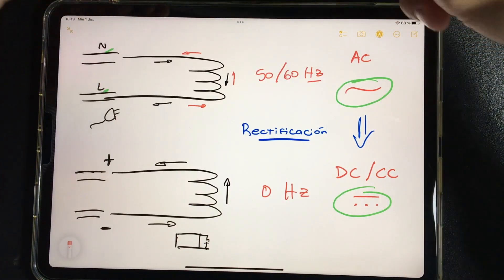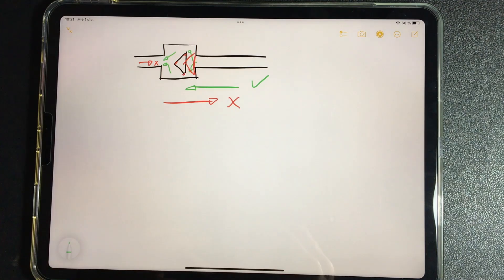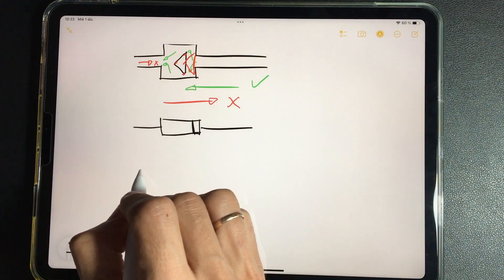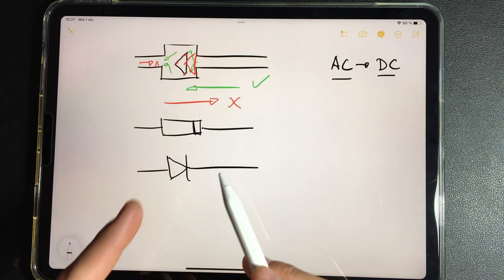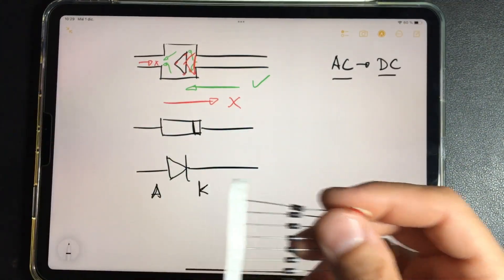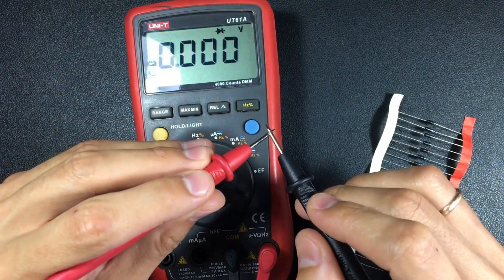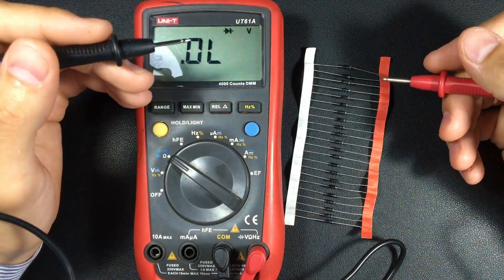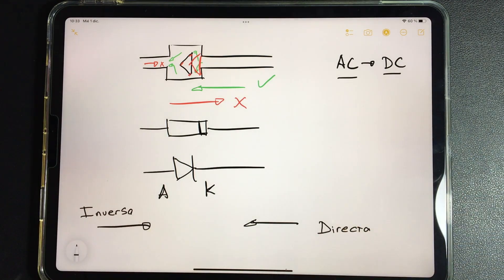How to Test Diodes | Split Inverter Course | 3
How does a diode work?
Explanation about the passage of current through a diode.
How to measure a diode to know if it is working well?